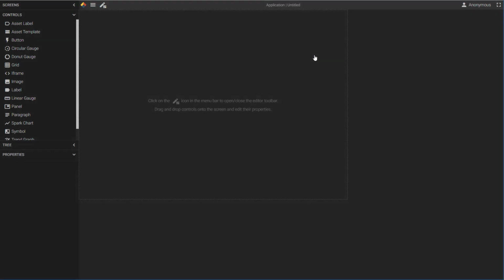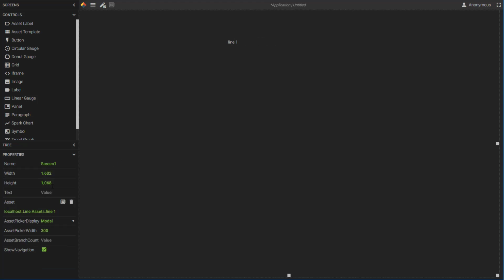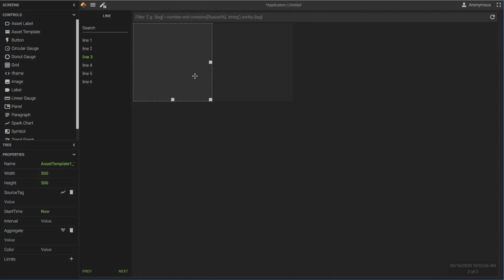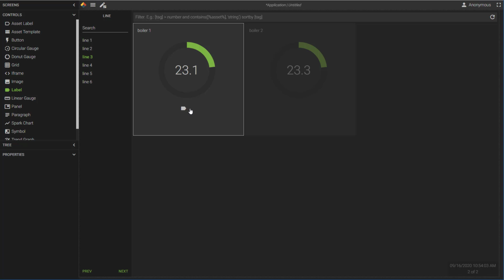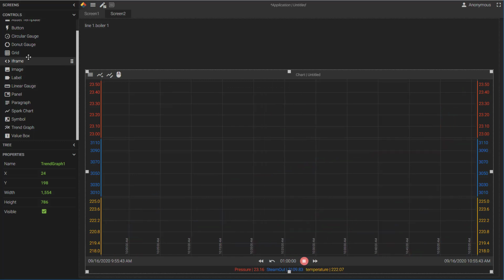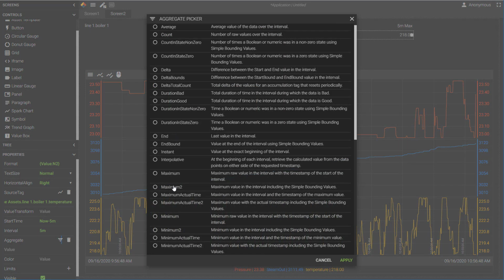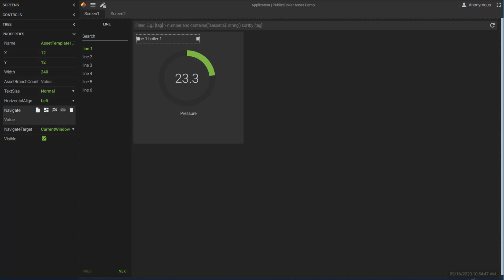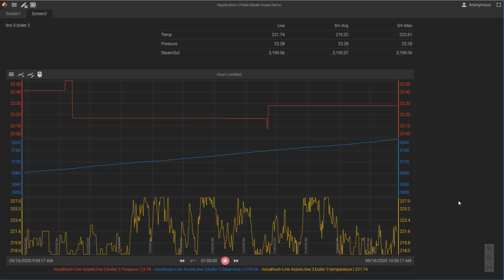Axiom v20: Asset Template Control for Displaying Asset Models in Axiom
Learn how to apply Canary Asset Models in Axiom, as well as how to link or pass asset information from one application to another.